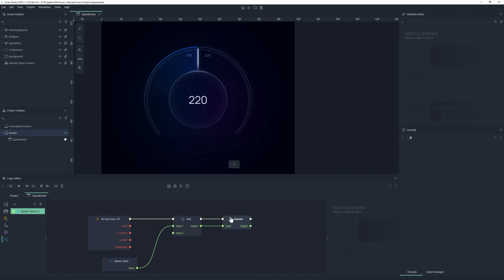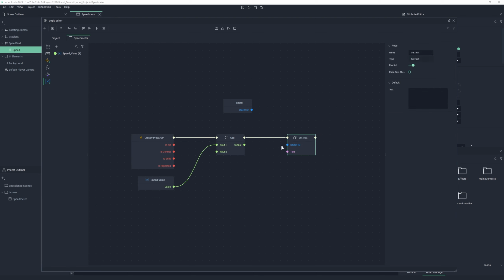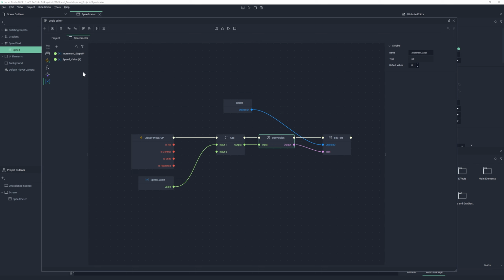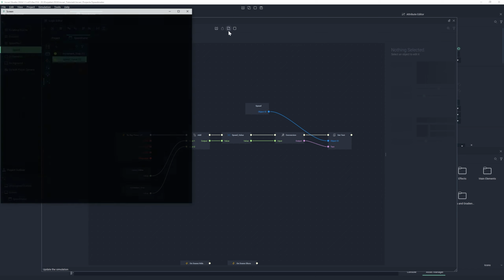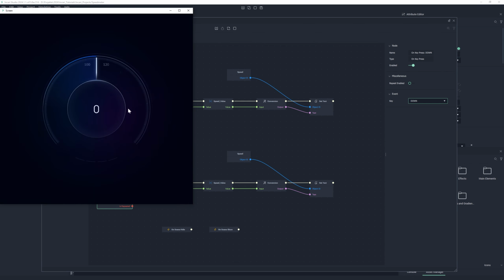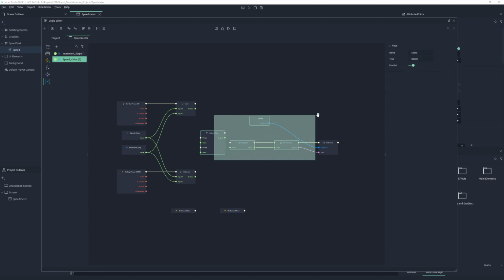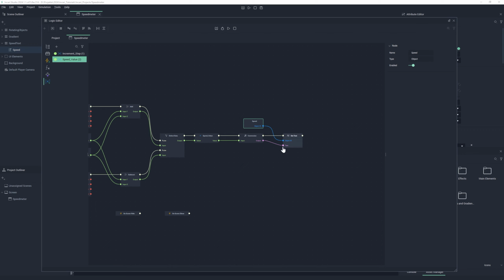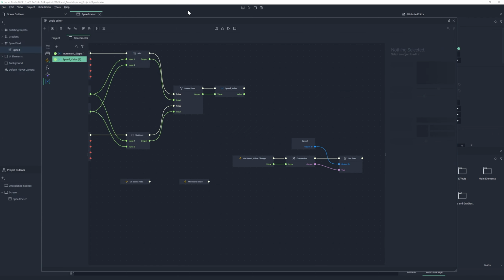EP 06 | Incari Studio Basic Tutorial | Update Text Object – Optimize Your Logic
In this episode of our Incari Studio Tutorial Series, we continue building a dynamic speed meter using the Logic Editor. What you'll learn:

• How to update a Text Object dynamically
• How to optimize your logic for better performance.

👀 Next Episode Preview: We’ll connect the needle rotation to variable changes and bring your speed meter to life.

Incari is a technology and software company based in Berlin. Incari's HMI development platform, Incari Studio, enables companies across various industries, such as mobility, to develop multimodal HMIs from concept to implementation. Incari Studio simplifies the entire development process and fosters efficient collaboration between designers and engineers from the start. With its no-code programming approach, Incari Studio is rethinking HMI development.